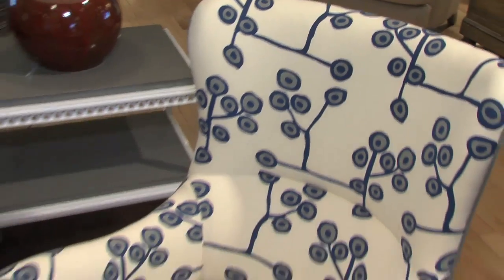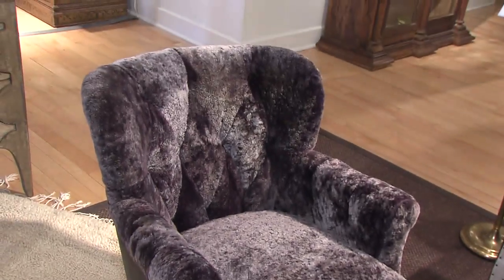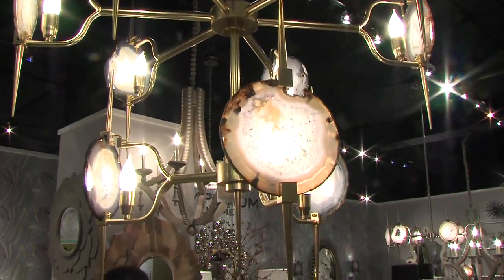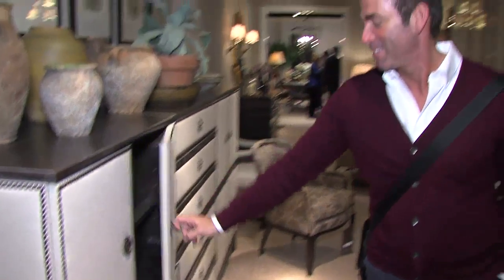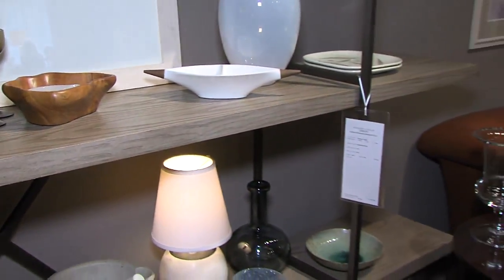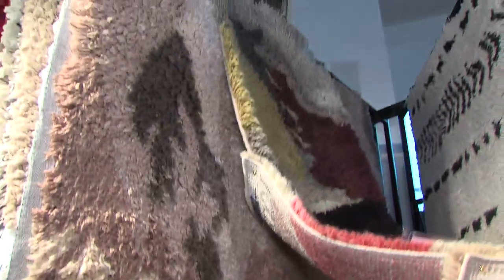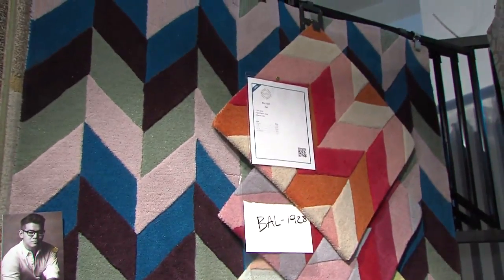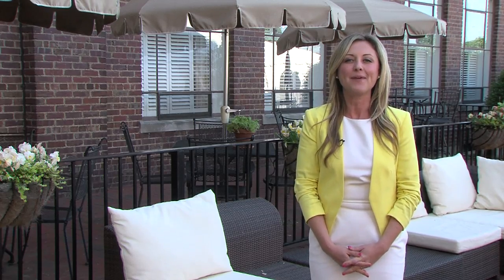Top Trends from the High Point Market, Part 2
For the fashion focused, the High Point Market is the place to find all the latest trends. Join host Kelly Edwards in the second of her two-part tour the new and noteworthy as she tracks down themes in finishes with a stellar lineup style mavens.
Guests include Norman Coley, Jason Horvath, Stacy Borocz, Erin Loechner, Laura Kirar, Mark Moussa, Keith Baltimore, Lori Dennis, and Amy Archer.